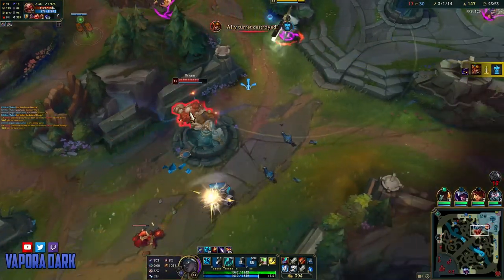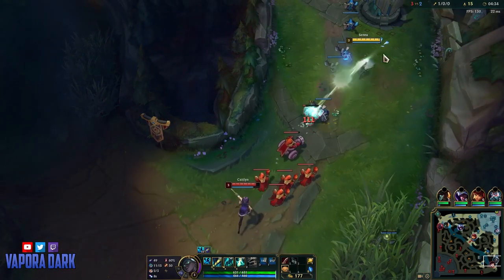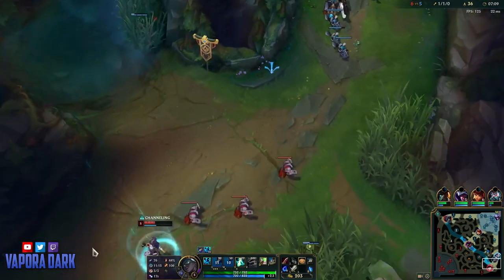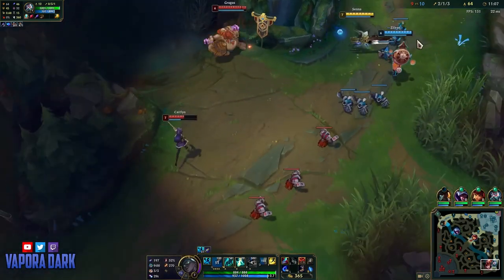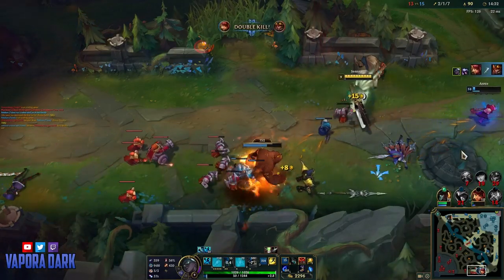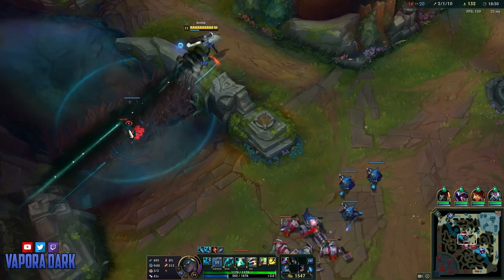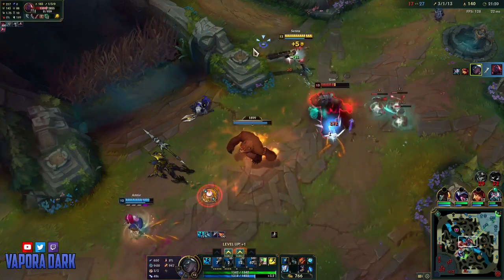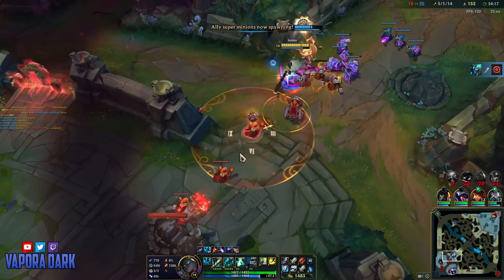HOW TO PLAY SENNA ADC - Season 12 Senna Guide | Best Build & Runes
How to play Senna in Season 12, Best Senna Build & Runes